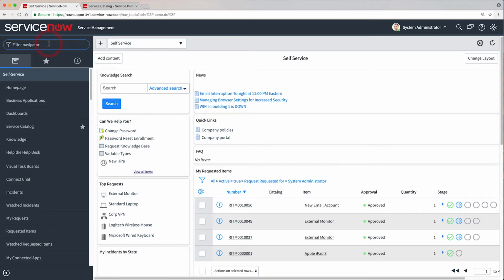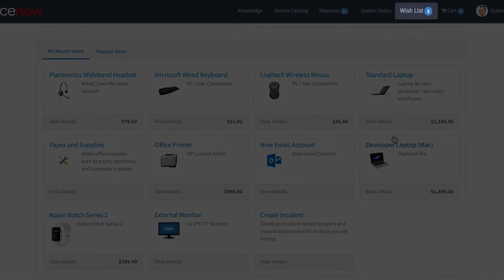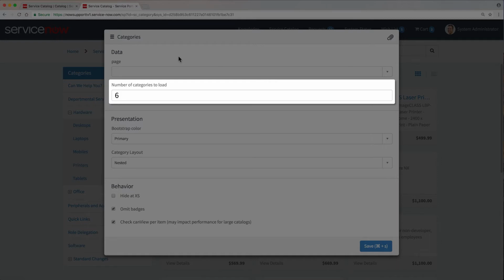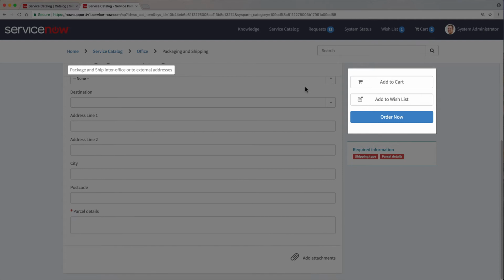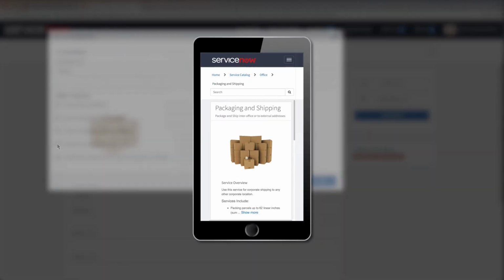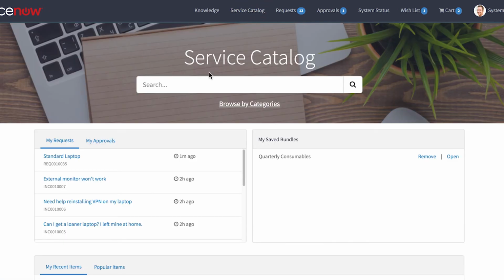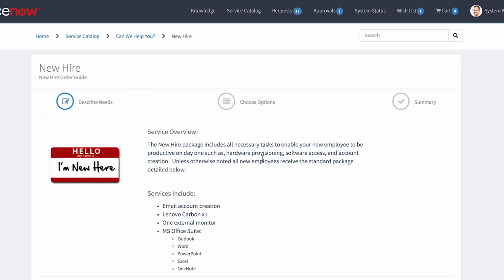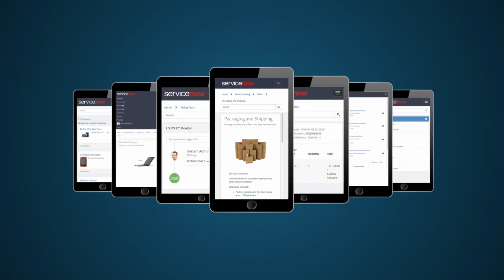Request Management and Service Catalog | Service Catalog on Service Portal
Provides an overview of configurable options in the Service Catalog on the Service Portal and explains how to perform those configurations.

Applies to ServiceNow releases starting with Kingston.

This video covers:

00:28 Service Catalog landing page widgets
03:09 Categories widget
06:33 Catalog item or record producer widget
09:19 Order confirmation
10:34 Order status page
11:01 Cart
12:56 Order guides
14:46 Mobile web